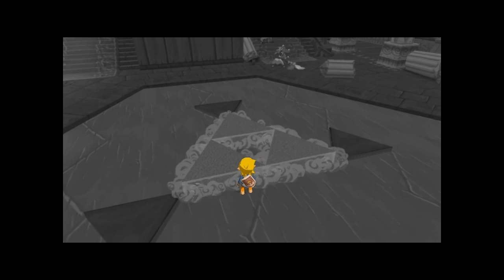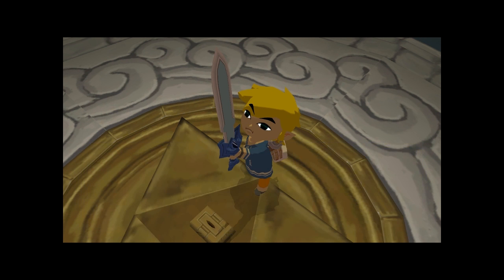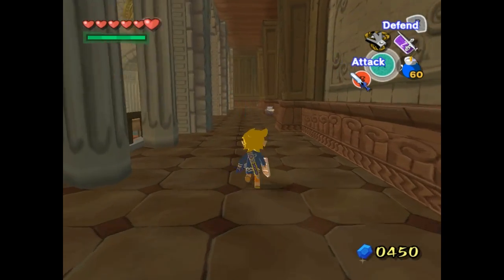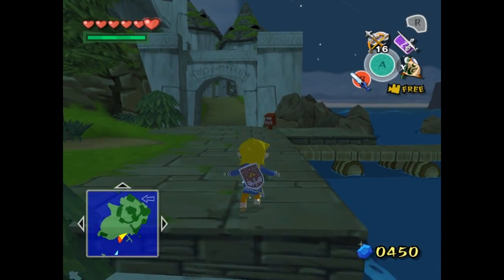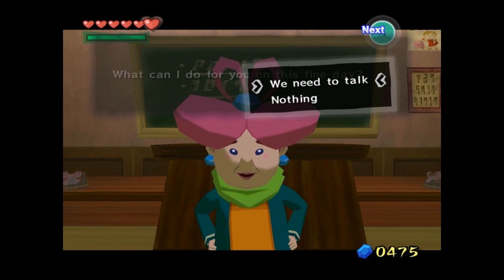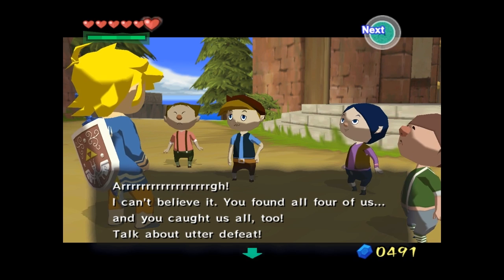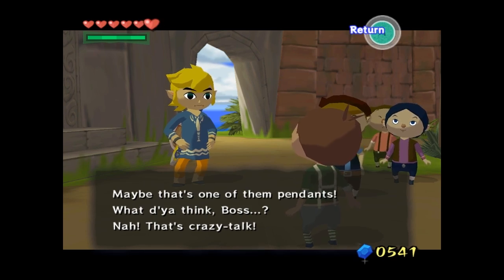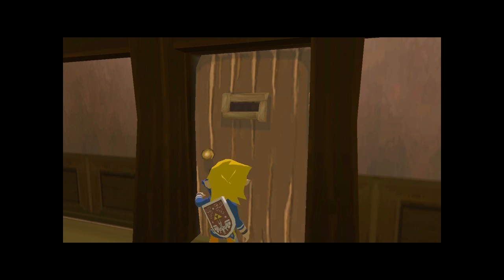Wind Waker Ep. 18: The Master Sword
In this episode, we retrieve the Master Sword, and get a pretty nice present!